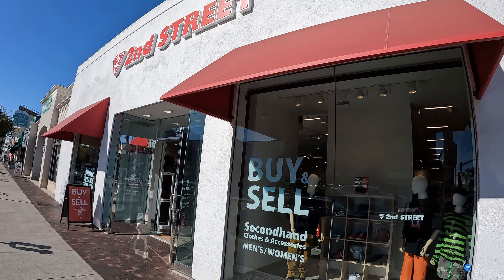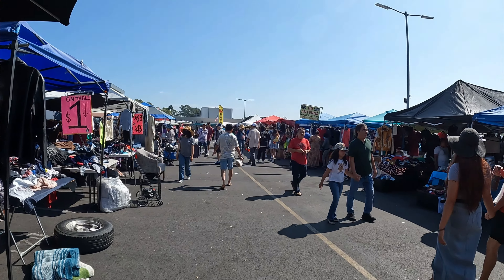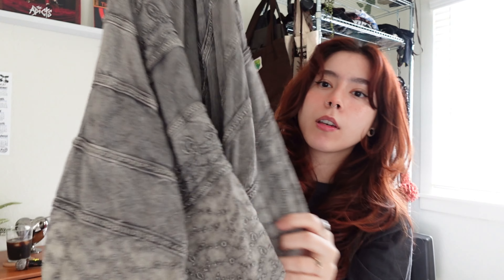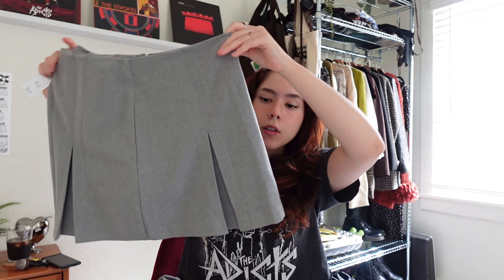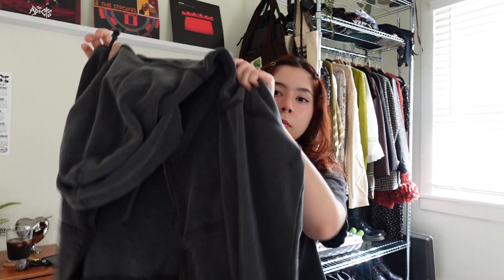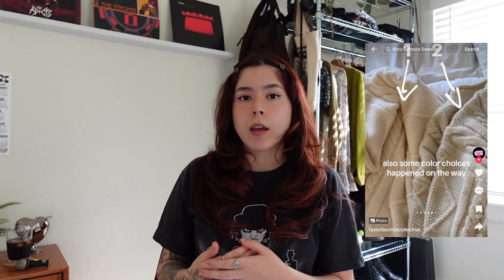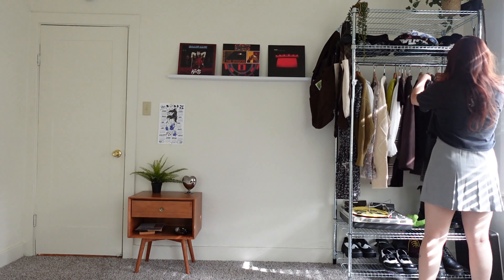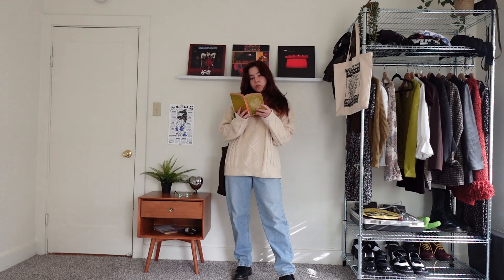THRIFT HAUL + NEW WARDROBE ADDITIONS | i found THE rory gilmore sweater (outfit inspo!) ✩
UO hoodie

Uniqlo Pants